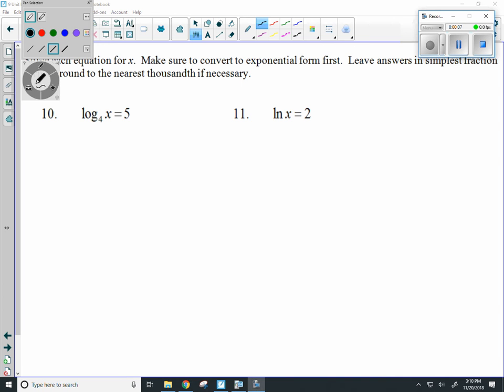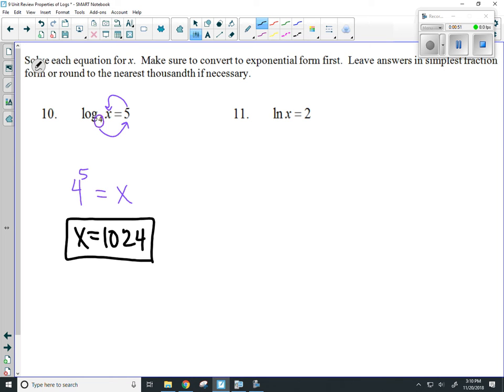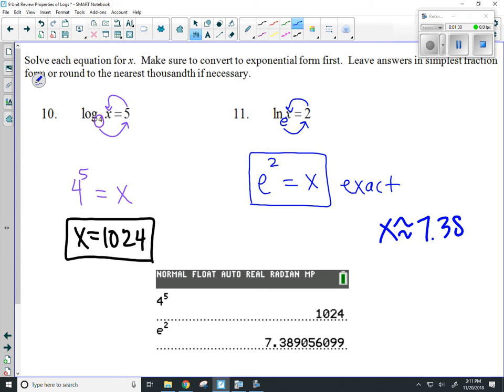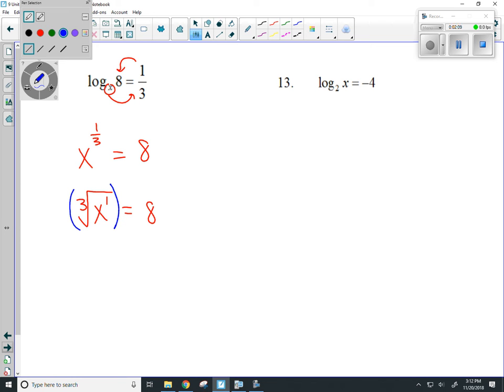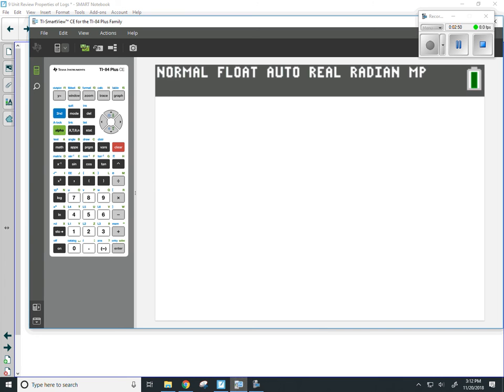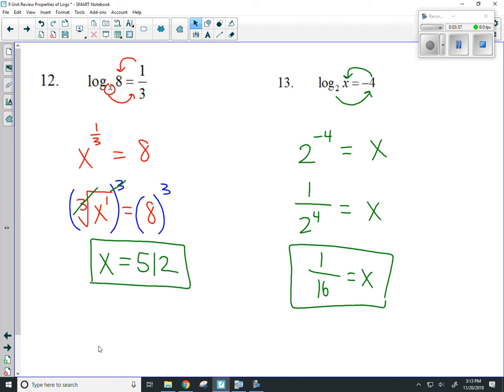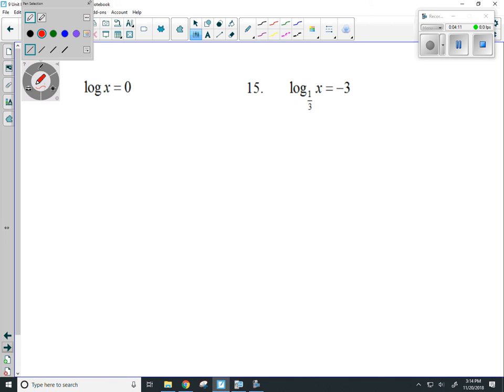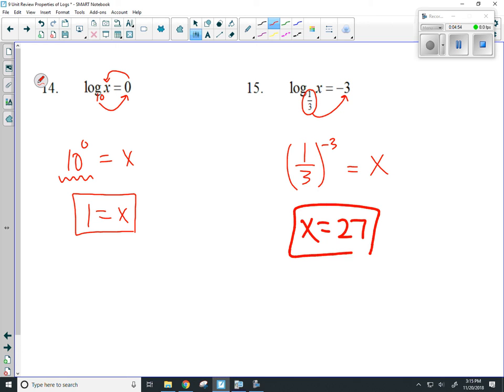Unit 4 Review Questions 10 15